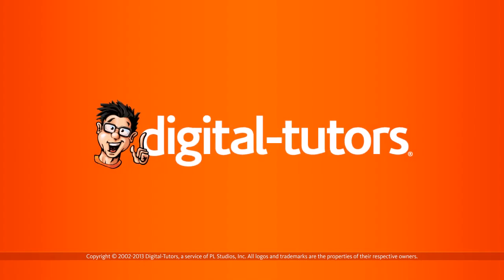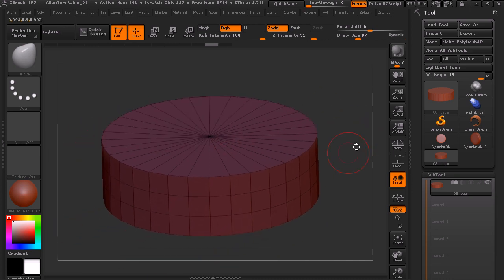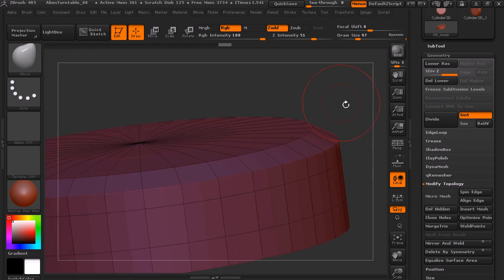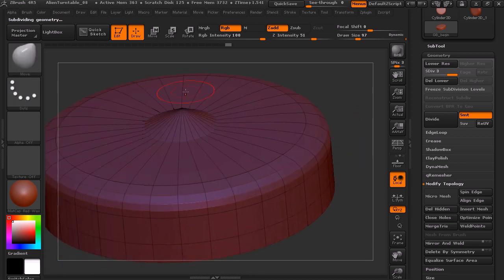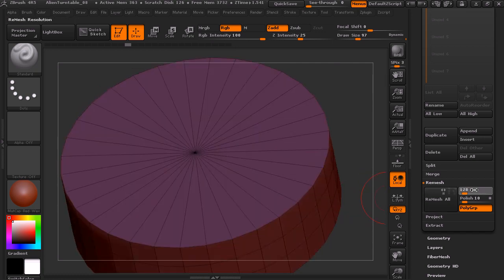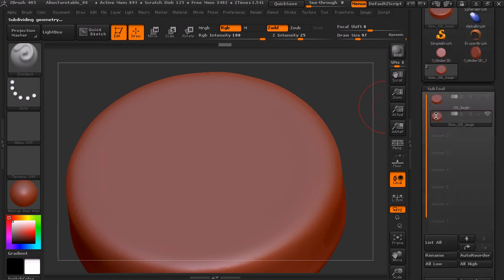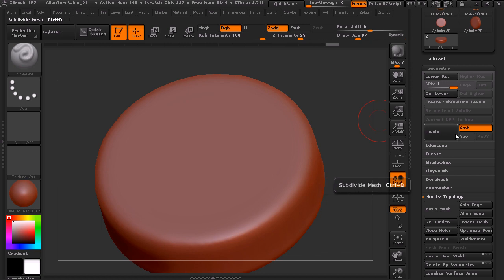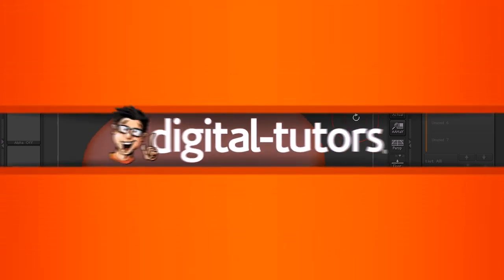Quick Start to ZBrush Volume 1 Tutorial 8